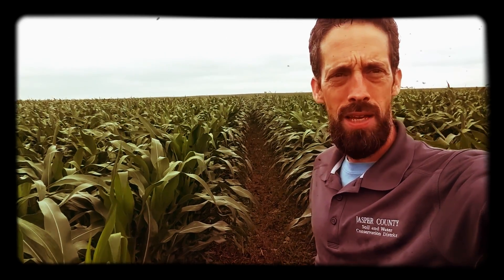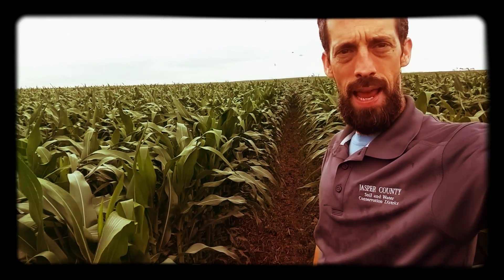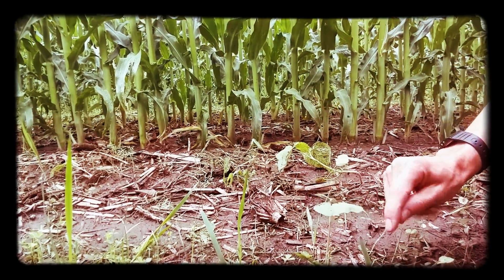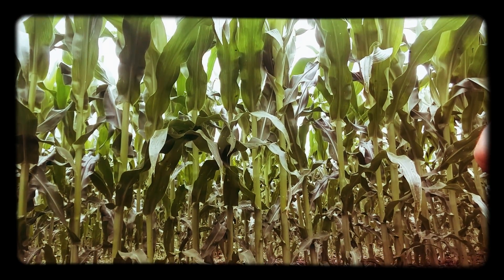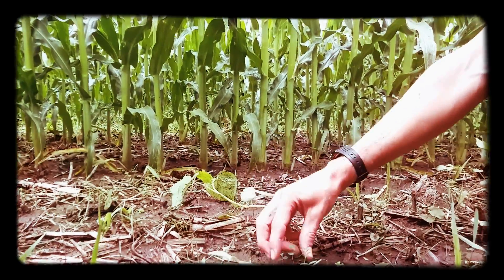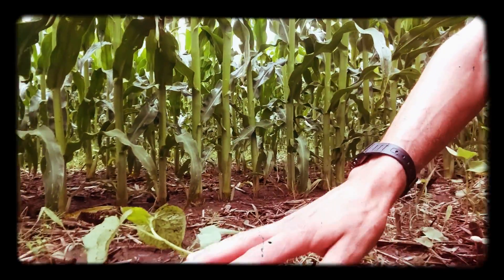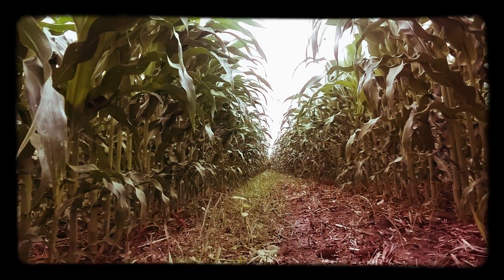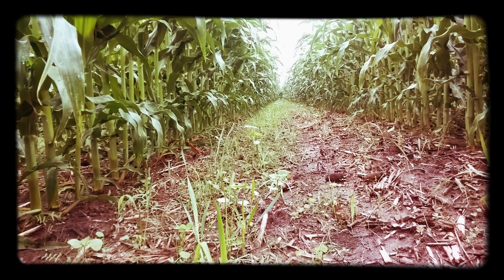Can you skip a row of corn, plant cover crops in June and still get good yields?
June 20 check in on skip row project.